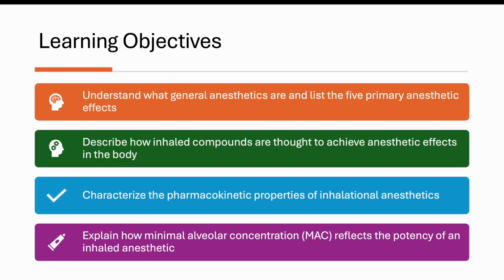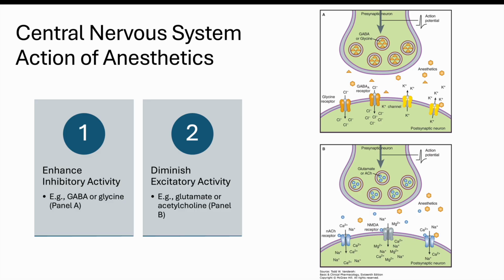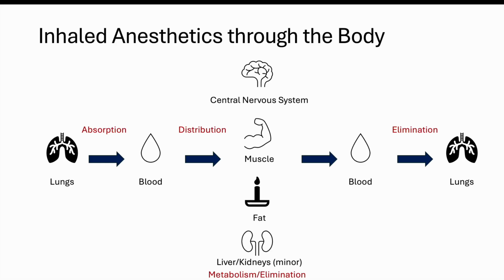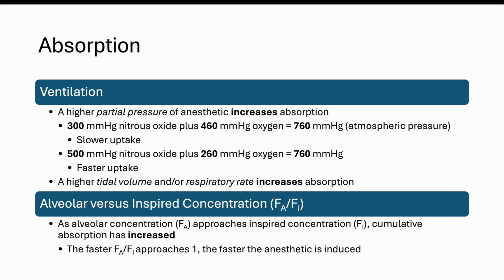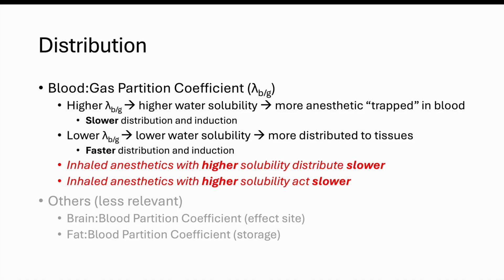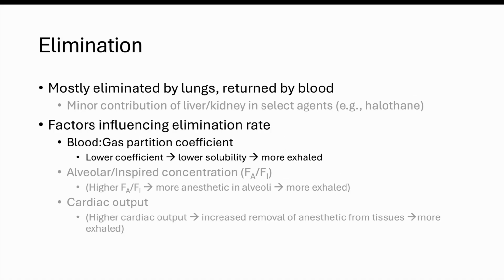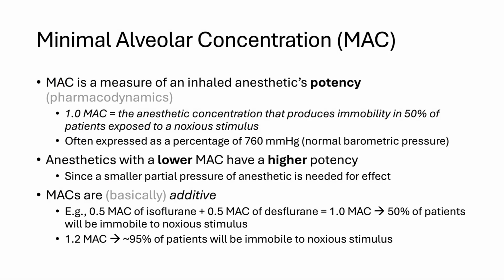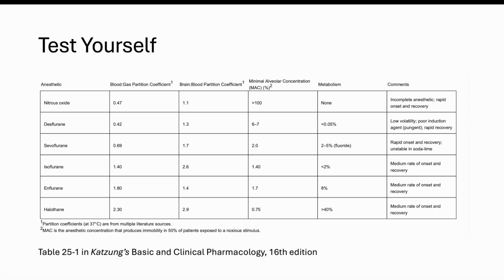Principles of Inhaled Anesthetics